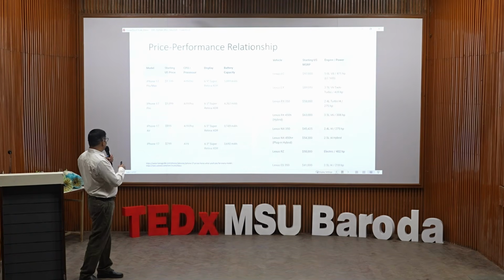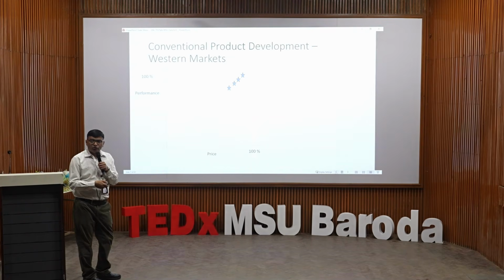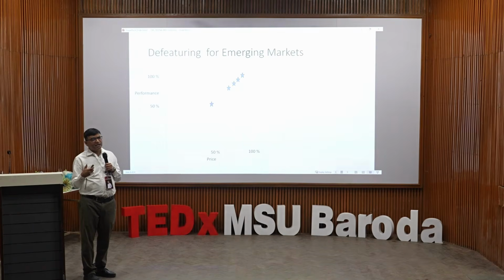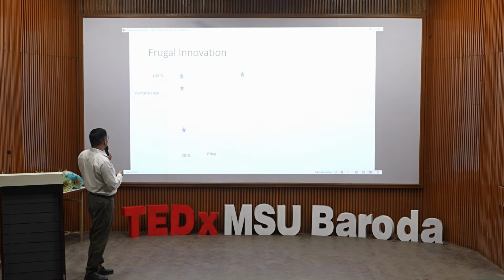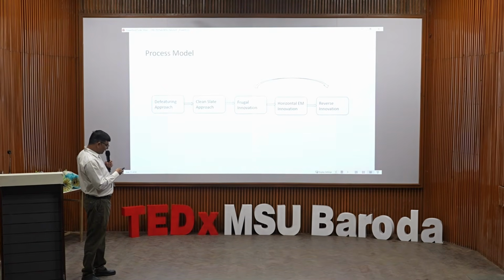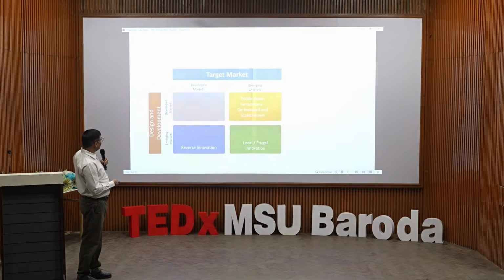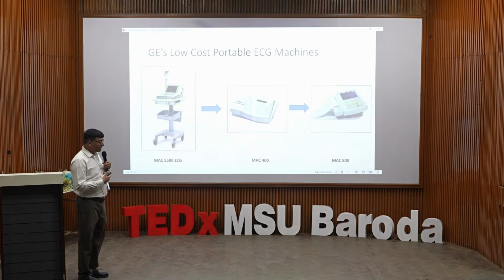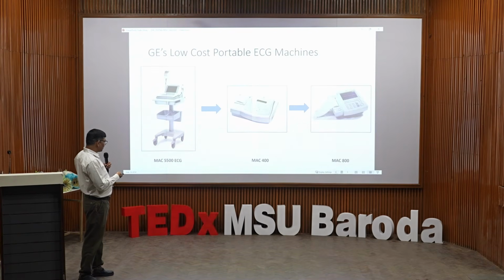Human Behaviour in a Tech-Converging World | Anand Kumar Jaiswal | TEDxMSU Baroda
As technology increasingly merges with every aspect of our lives, human behavior is evolving in unprecedented ways. From artificial intelligence and digital ecosystems to social media and automation, technology is reshaping how we think, communicate, make decisions, and build relationships. In this talk, Anand Kumar Jaiswal explores the intersection of human psychology and technological advancement, examining how individuals and organizations can adapt, thrive, and preserve essential human values in a rapidly changing world. The session offers insights into the opportunities, challenges, and responsibilities that come with living in an era of technological convergence. Prof. Anand Kumar Jaiswal is an academic and researcher focused on marketing, innovation, and social impact. His work covers Bottom of the Pyramid markets, services marketing, customer satisfaction and retention, healthcare innovation, business model innovation, and applications of artificial intelligence in marketing. His research is published in leading international journals. This talk was given at a TEDx event using the TED conference format but independently organized by a local community.